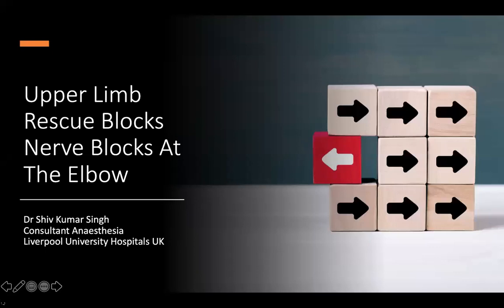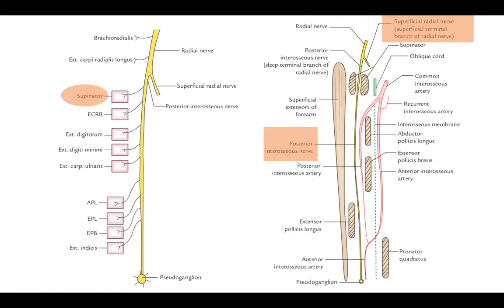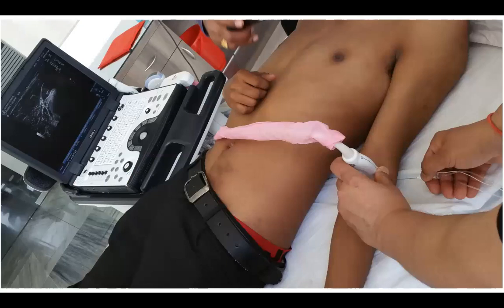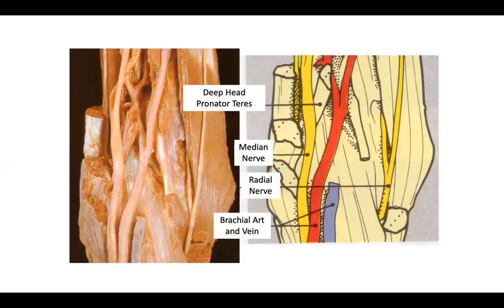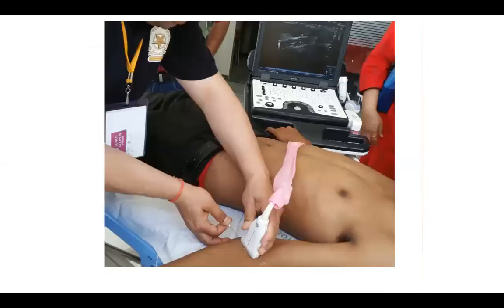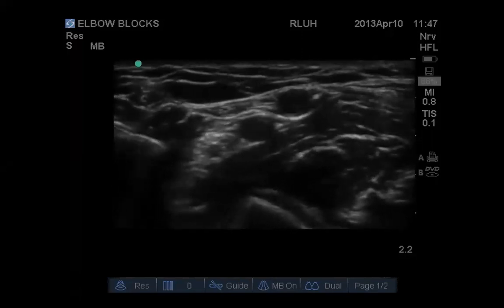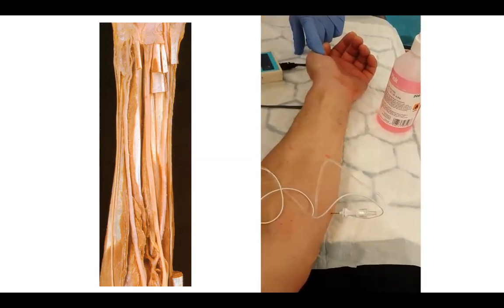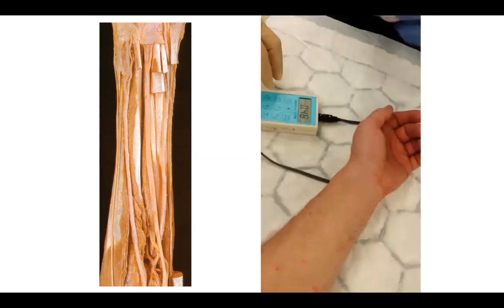PNS AND US GUIDED RESCUE UPPER LIMB BLOCKS AT THE ELBOW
This video deals with anatomy of the nerves at the elbow and PNS and US Guided nerve blocks at the elbow that can be used for surgery on the distal forearm and hand or as as rescue blocks